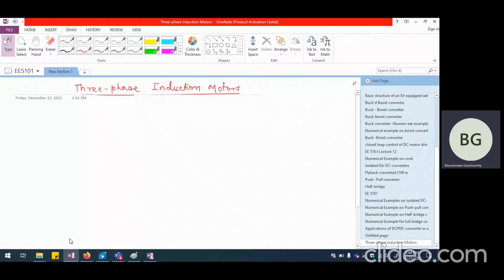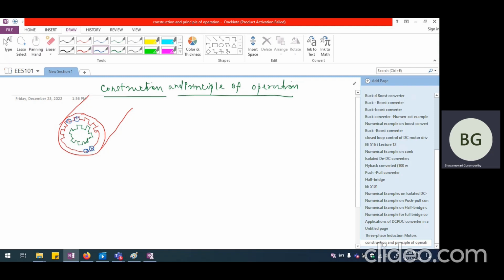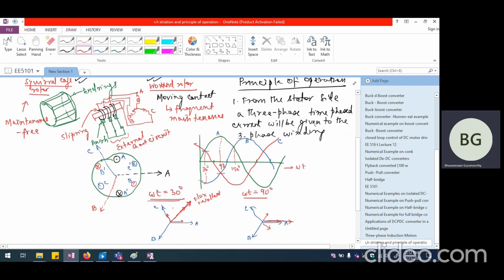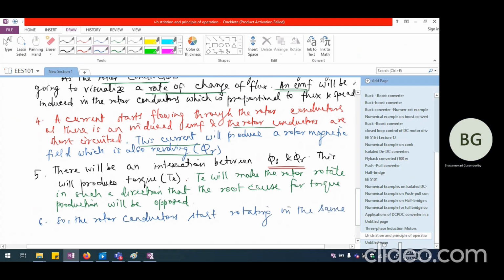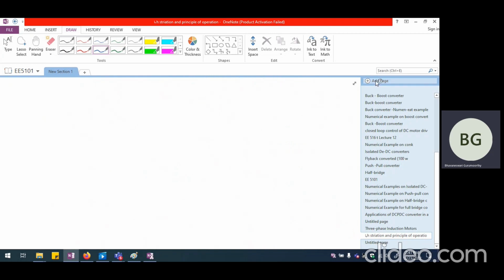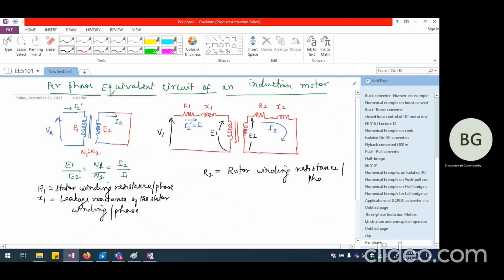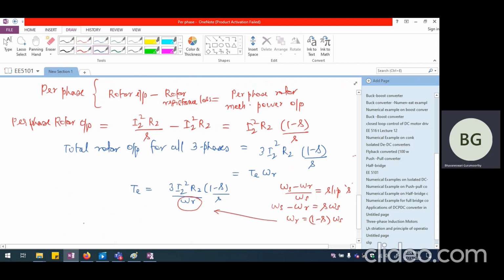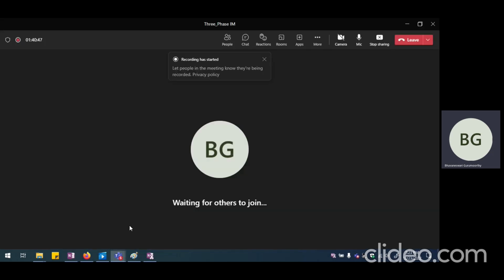Drives L26 Three-Phase Induction Motor : Review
Introduction to three-phase induction motors, Construction, Principle of operation, Equivalent circuit, Torque equation, Torque speed characteristics